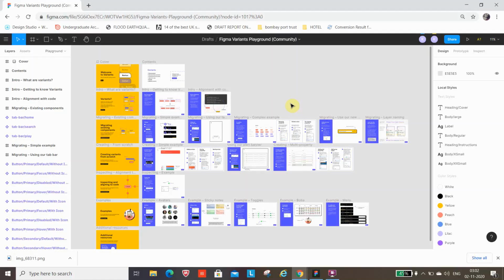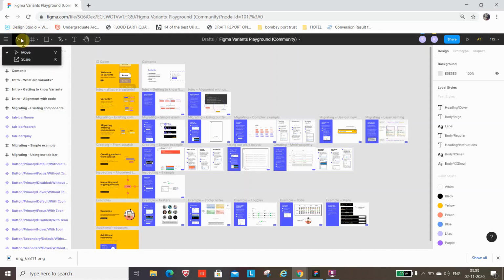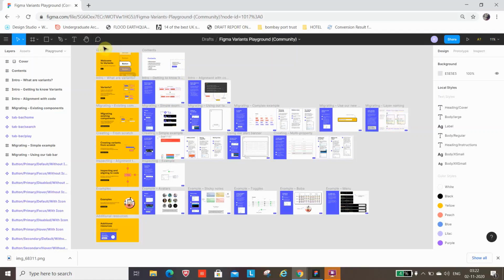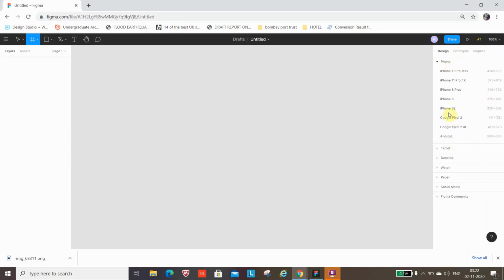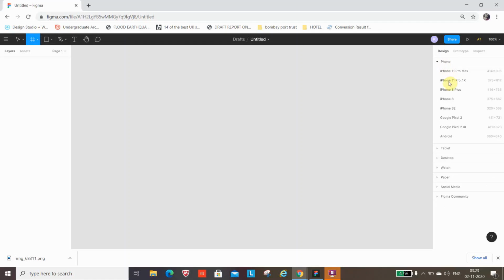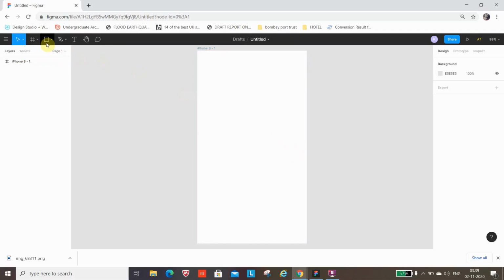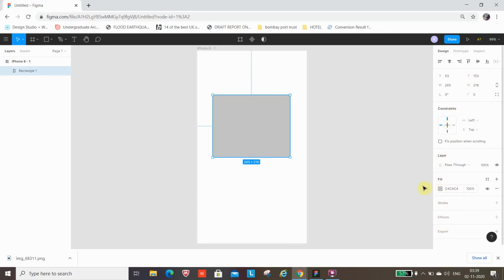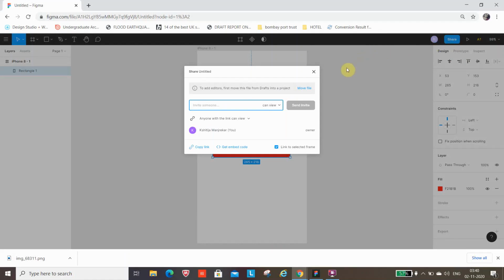FIGMA TUTORIAL for beginners PART 2- Interface, Enviornment of Figma (UX/UI design FREE tool)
Here's a part 2 of the FIGMA Tutorial.
Explanning the Interface of Figma
There are so many different parts to this series so
Cheers ;)